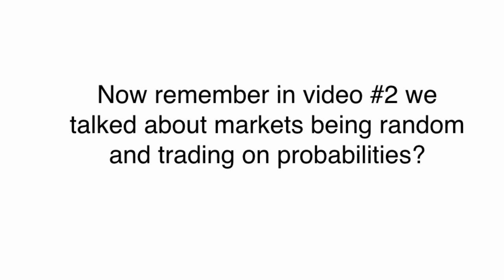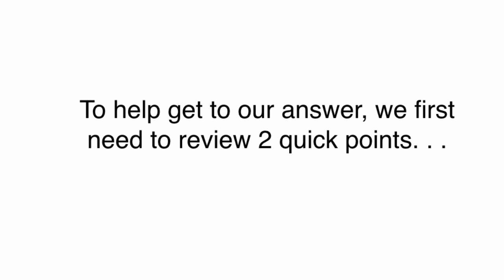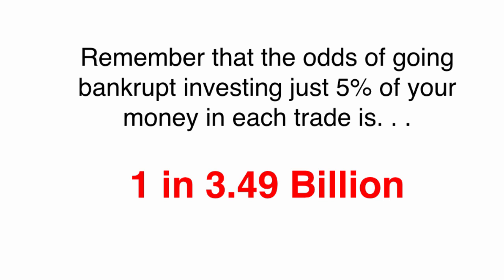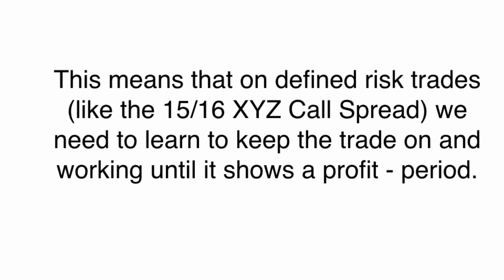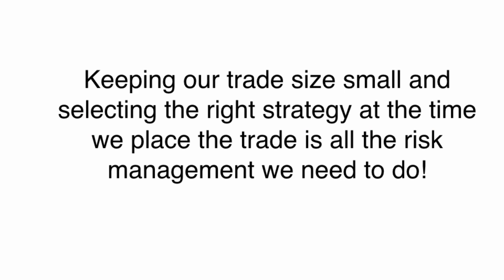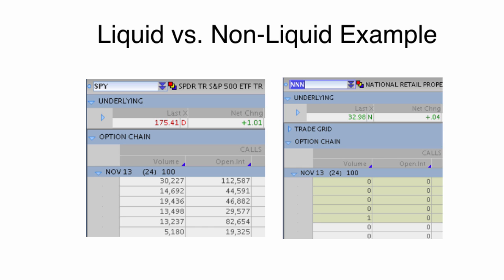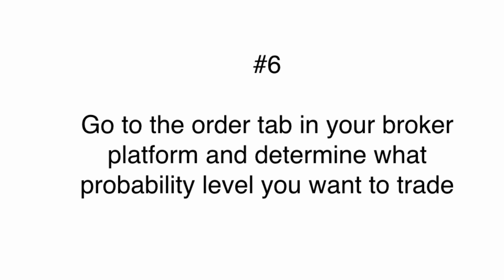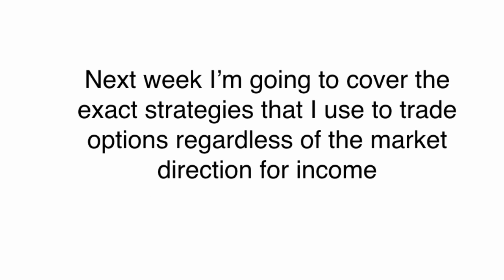The Hard TRUTH About Trading Options For Income - Income Trading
If options trading is based on probabilities then how do we break the cycle of the zero sum game and actually start making consistent income? In this video we uncover the hard truth about options trading risk.